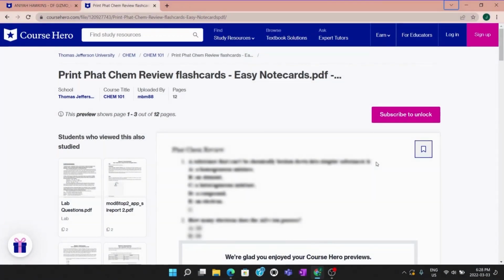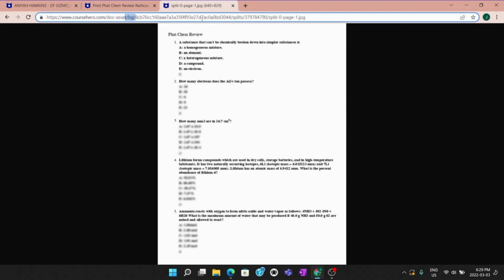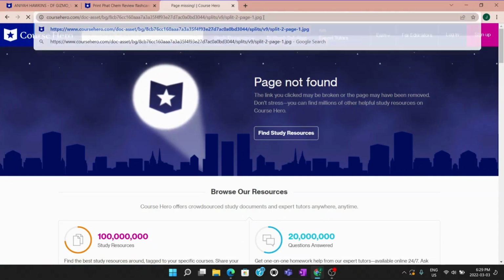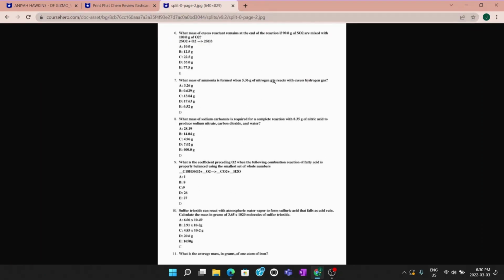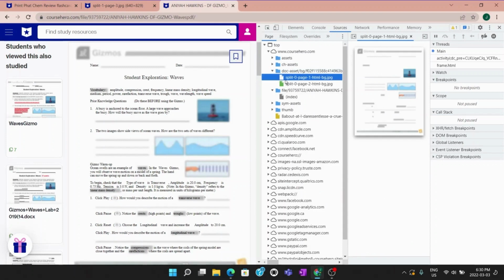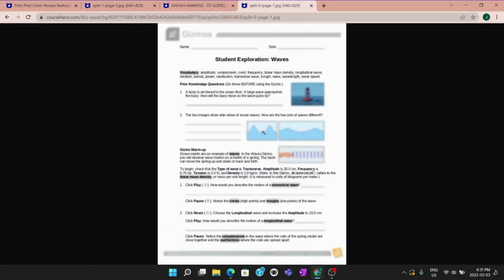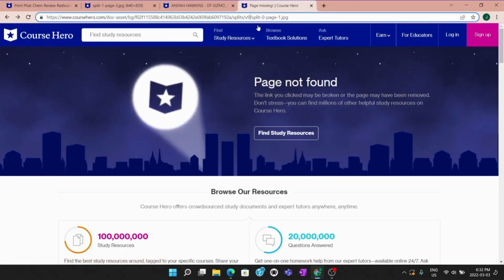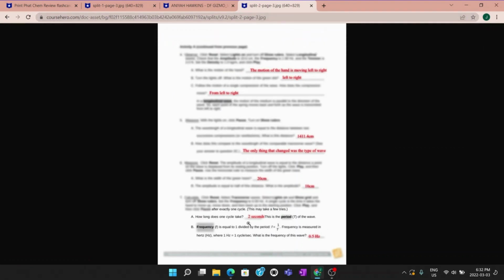How to get Course Hero answers FREE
Let us know what you thought of the video!